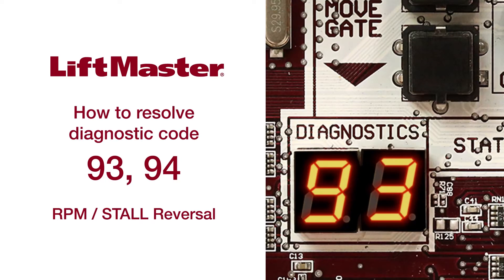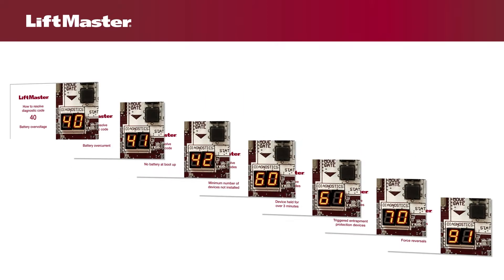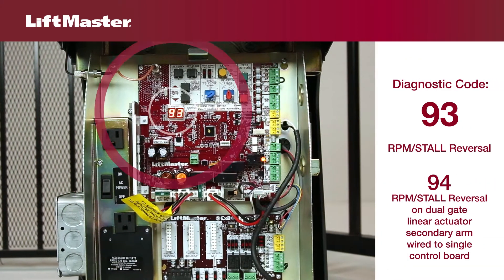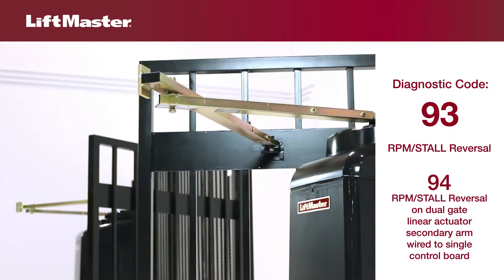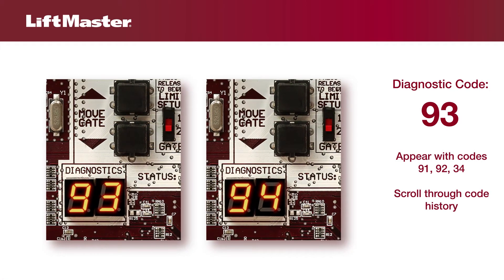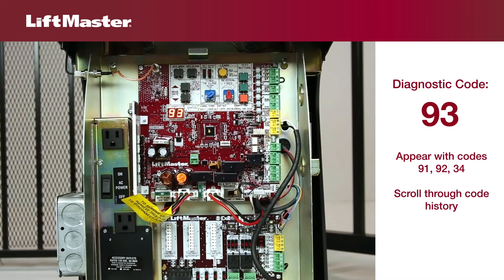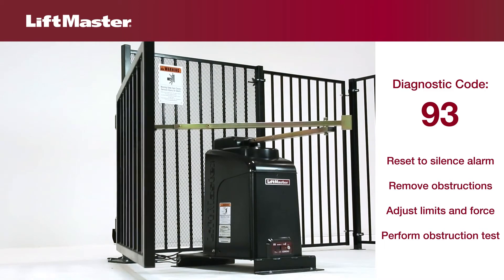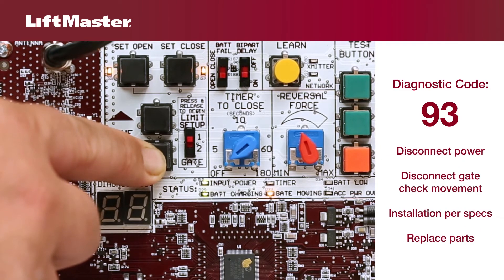Error Code 93, 94: Troubleshooting LiftMaster RPM/STALL Reversals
This video demonstrates how to troubleshoot a LiftMaster gate operator showing error codes of 93 and 94, indicating an RPM/STALL reversal error.